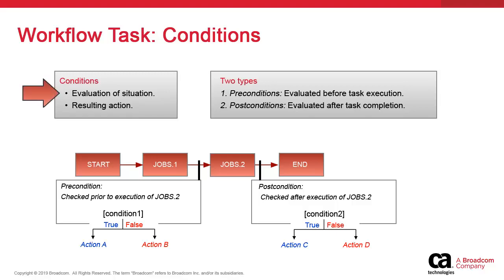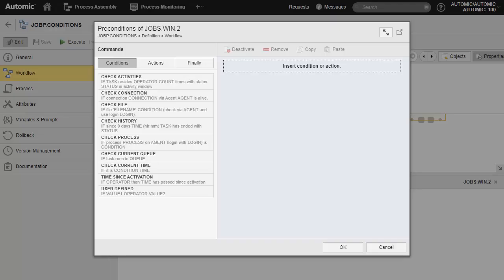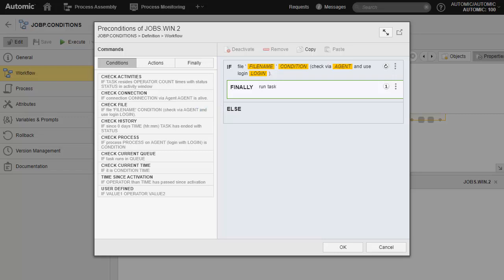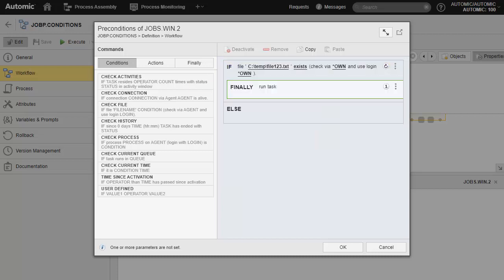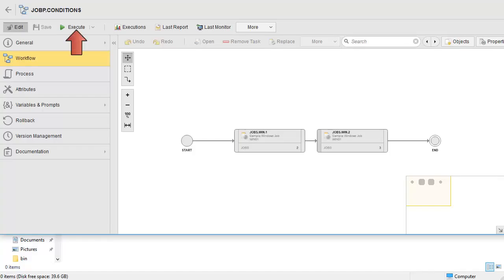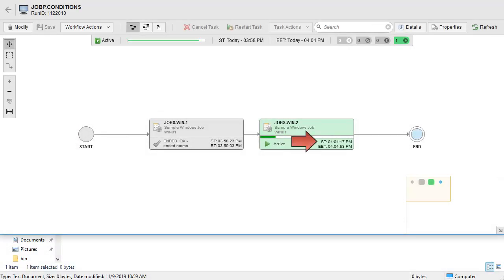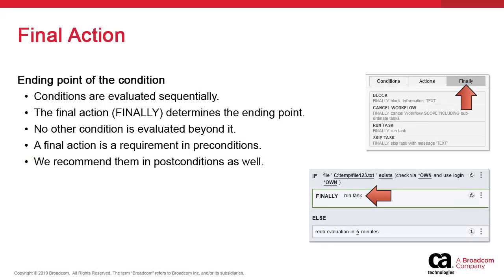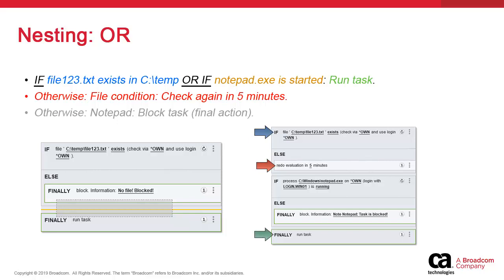Automic Automation: Workflow Task Conditions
This video shows how to use conditions in the tasks of Workflows